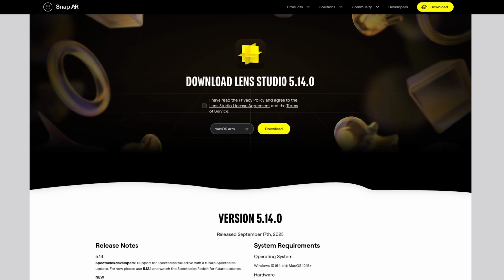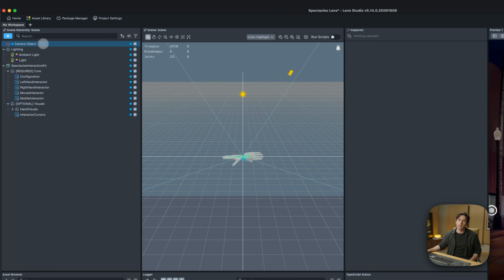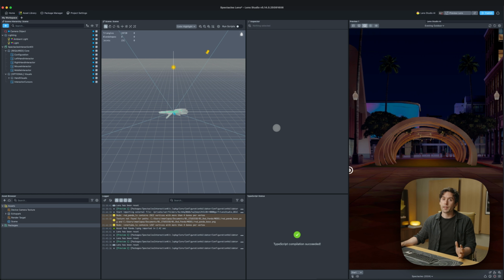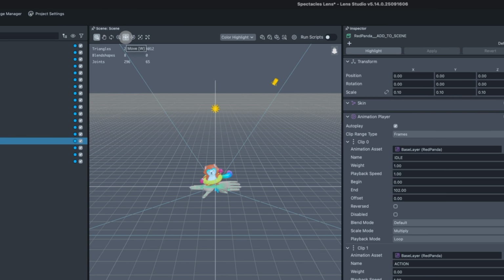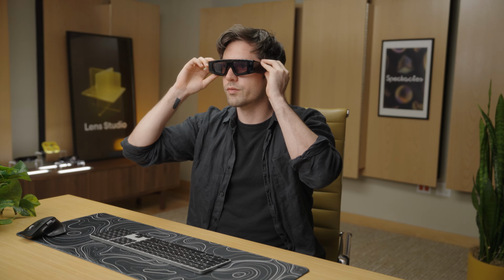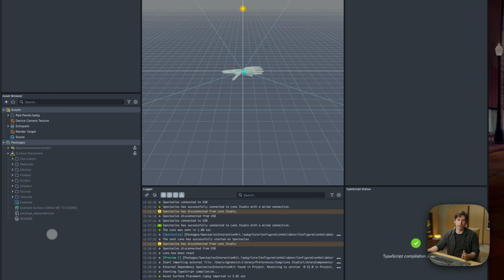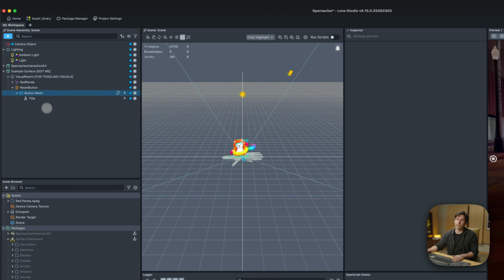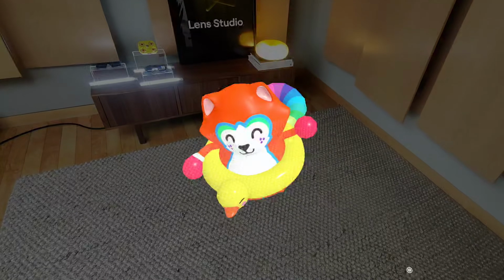Building Your First Spectacles Lens with Alessio Grancini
Join Alessio Grancini as he guides you through a step-by-step tutorial on building for Spectacles in Lens Studio.